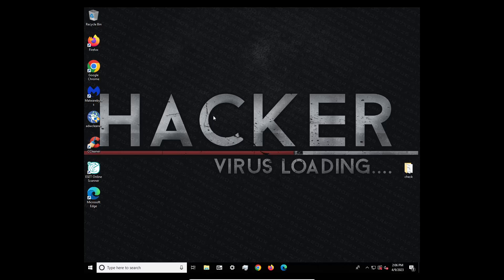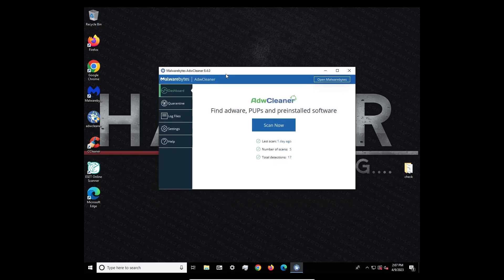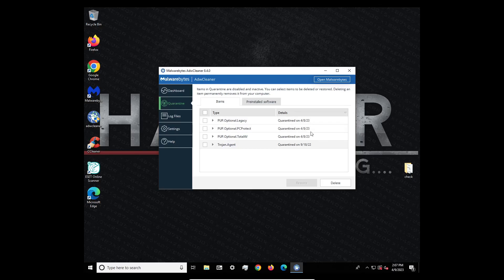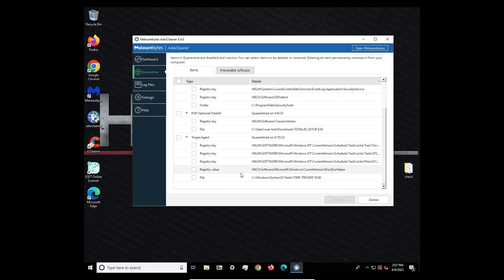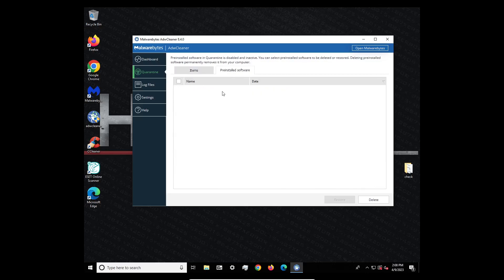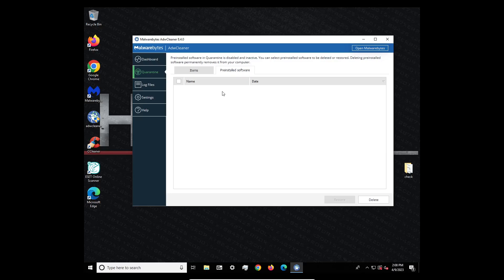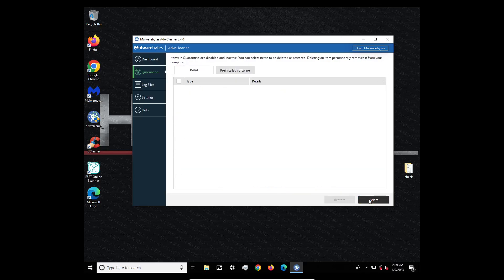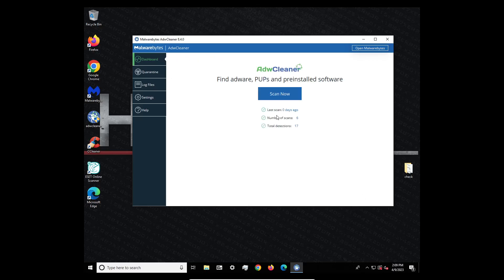How to use Malwarebytes Adwcleaner